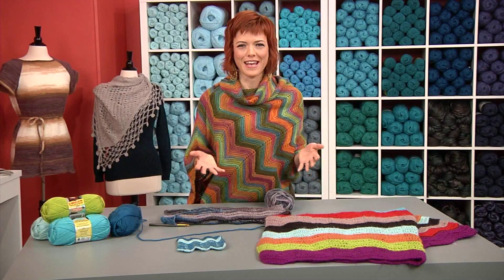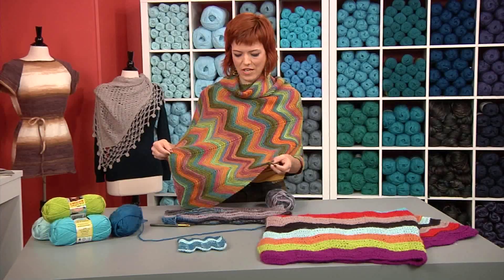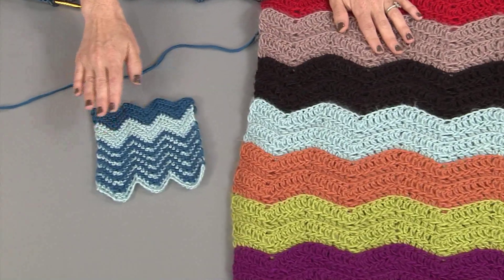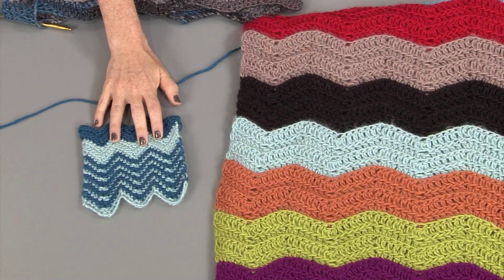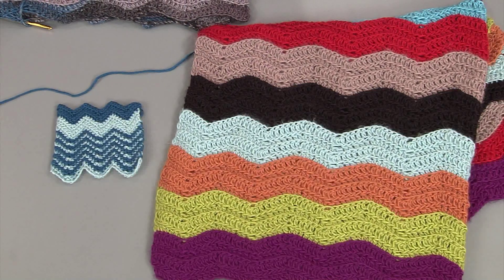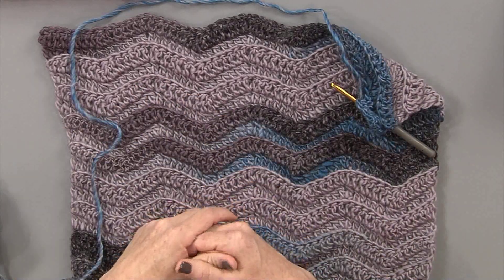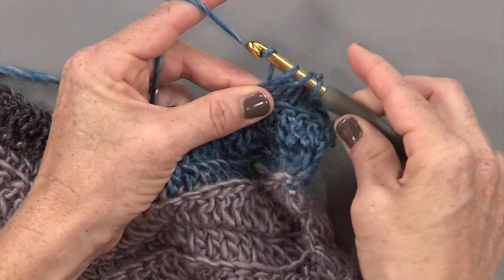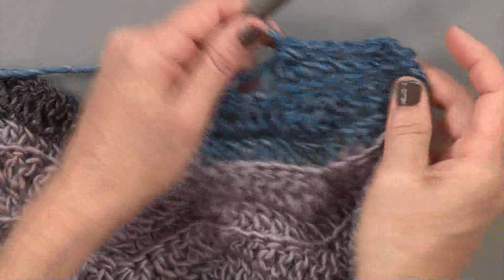Loose Ends: Do a Chevron Using Colour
Watch Vickie Howell as she teaches you how to crochet a chevron. Learn how varying your stitch varies the look of your chevron.